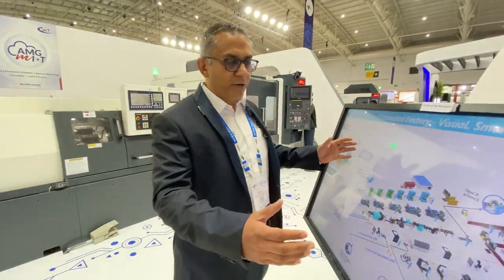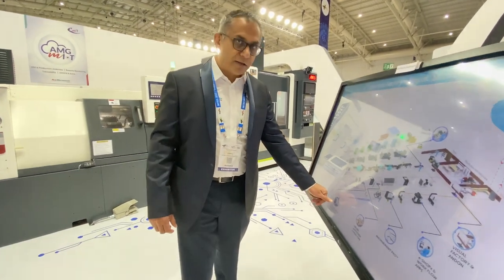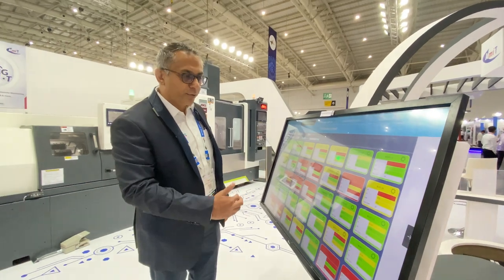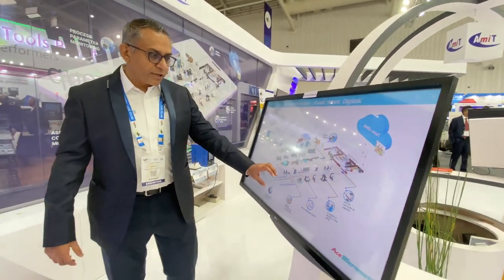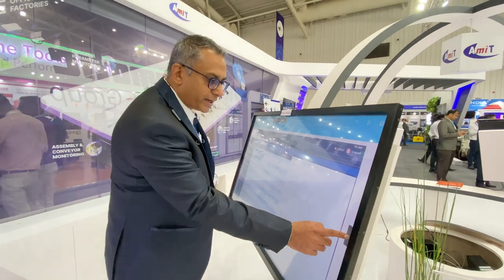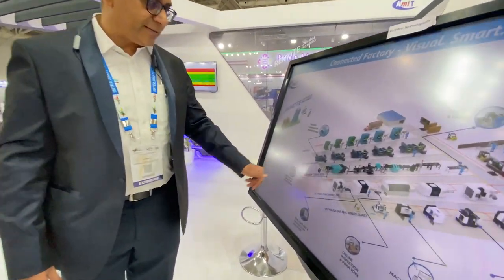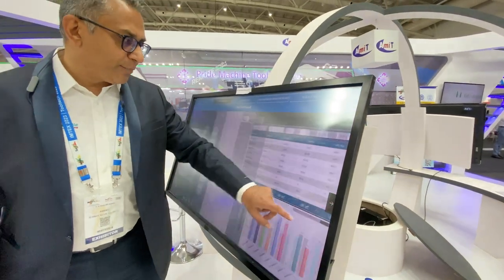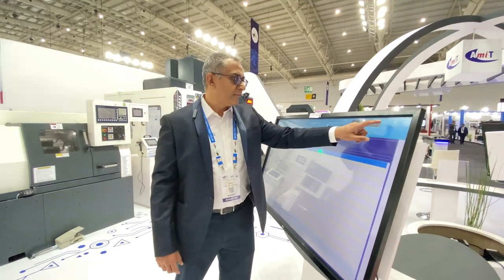Manufacturing Shows & Latest Innovations